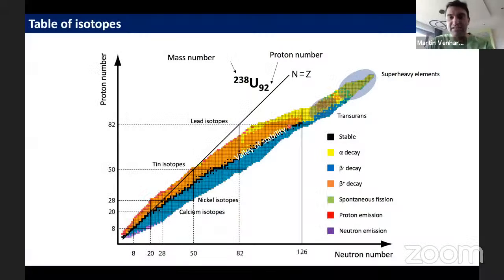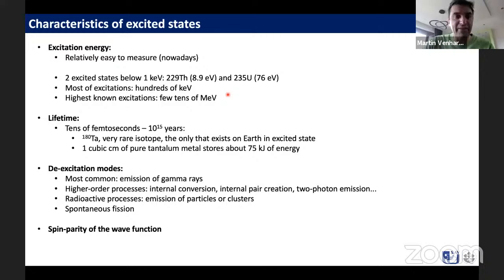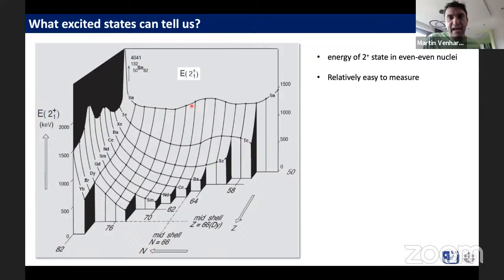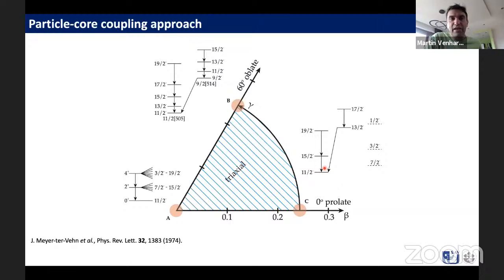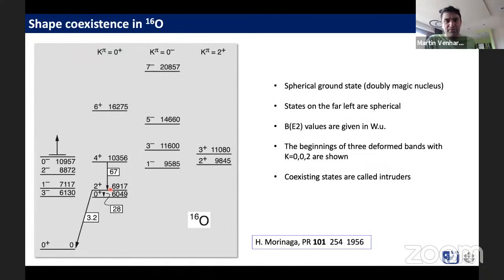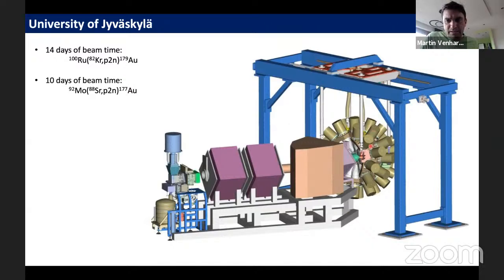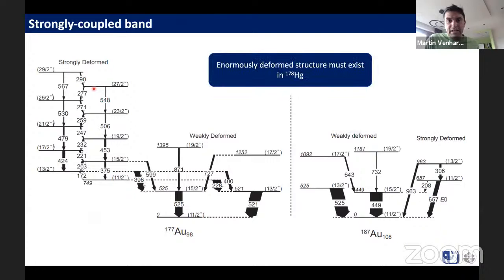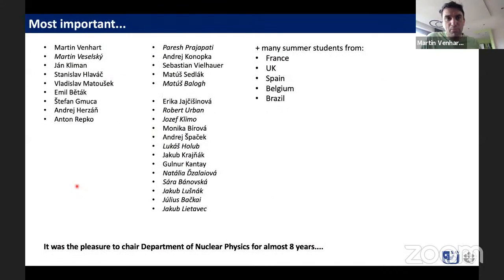IP SAS Colloquium